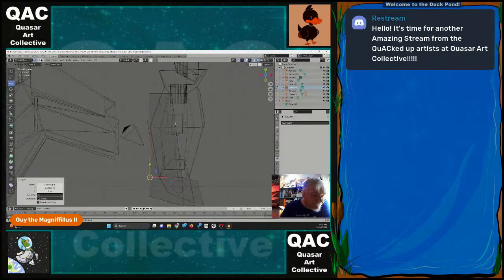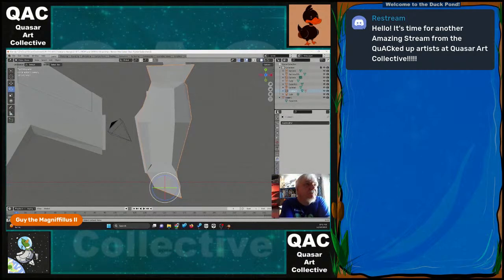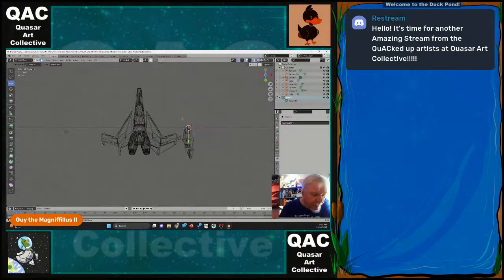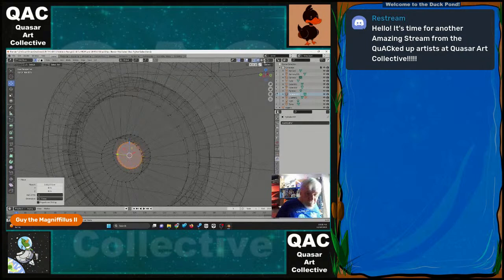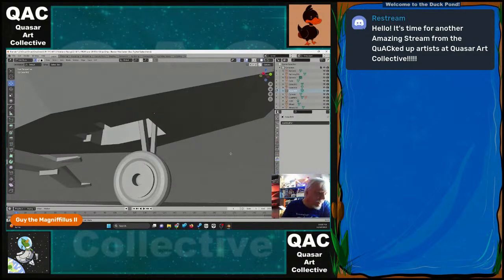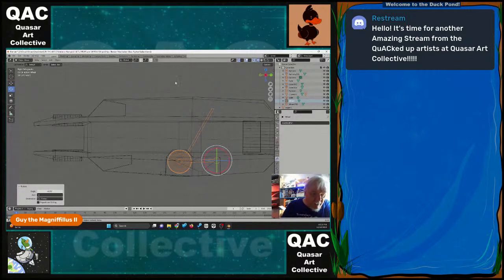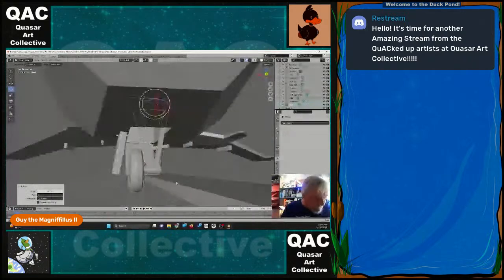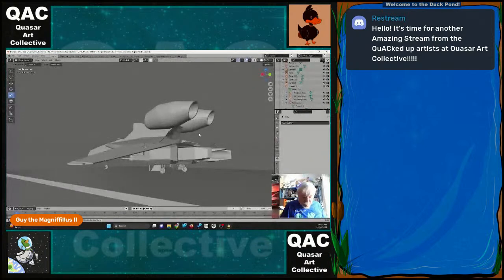Quasar Art Collective- A collaborative Art Stream